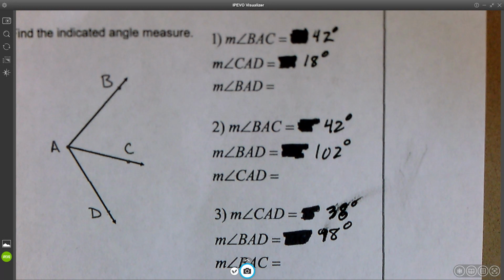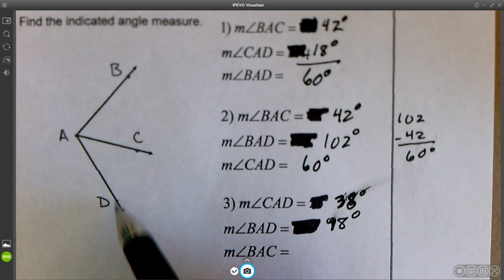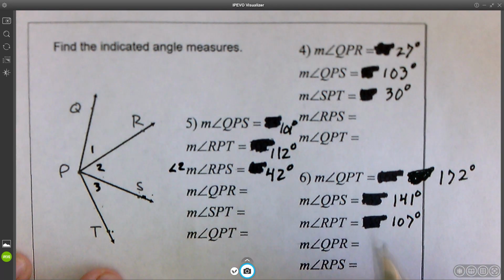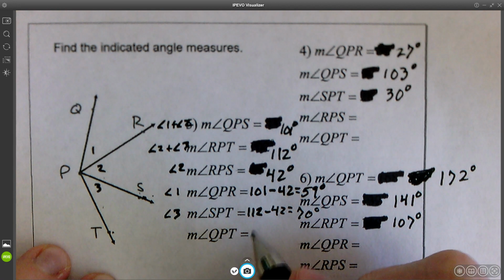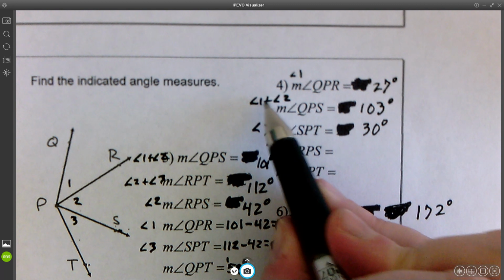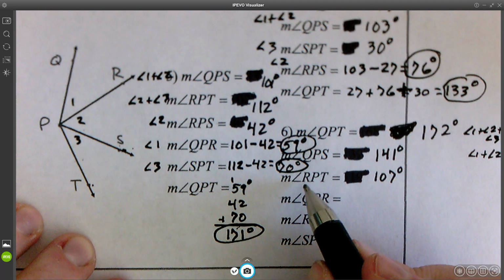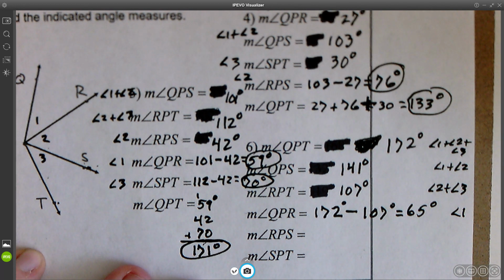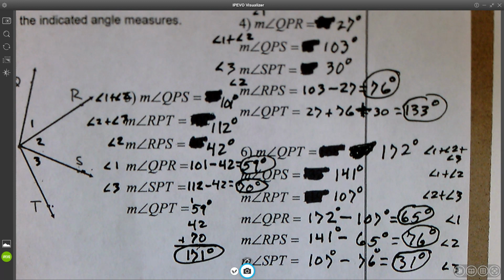Geometry Adding Angles Day 1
Adding Angles with Numerical Values Only